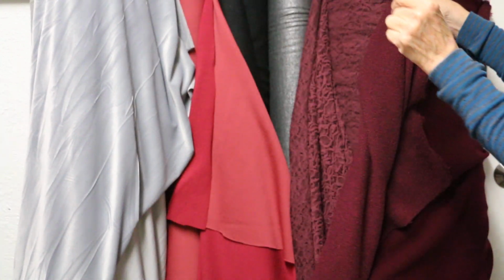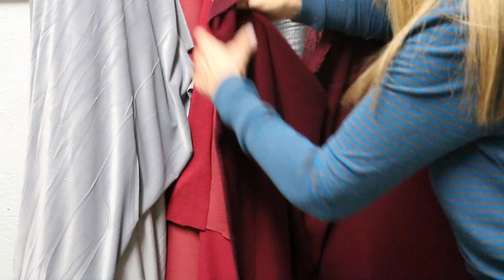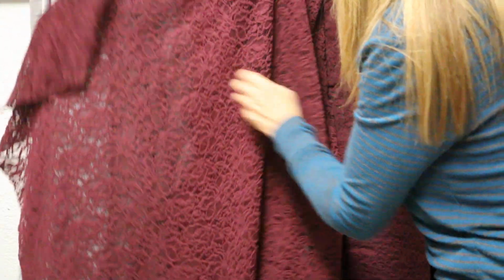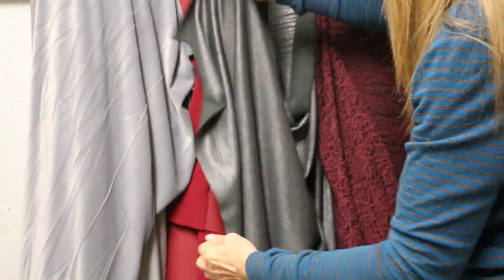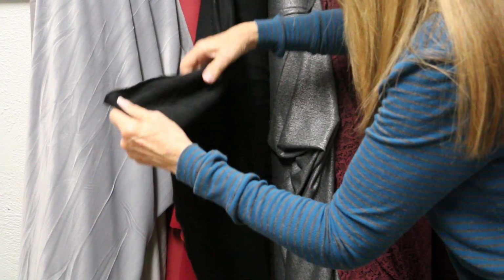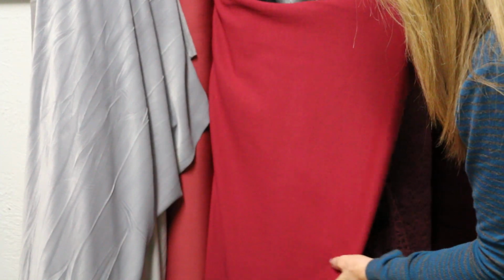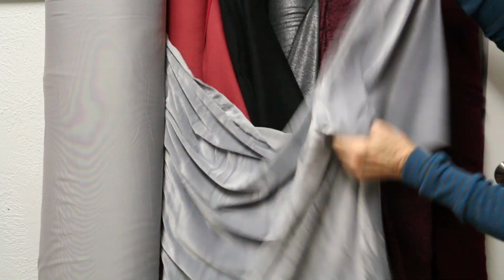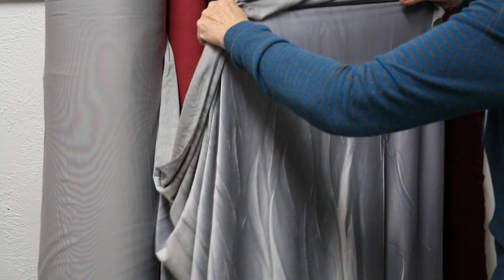Rag & Bone Italian Fabrics!